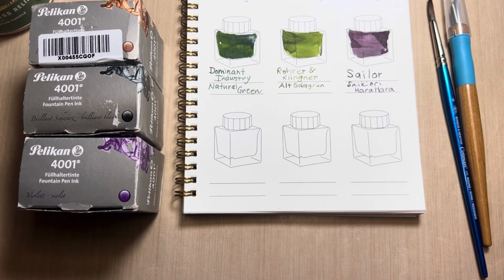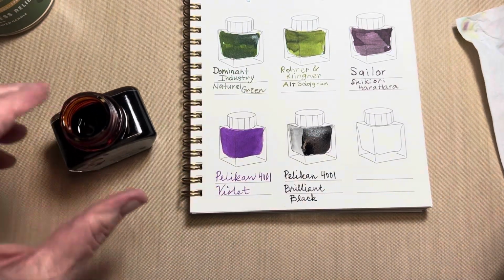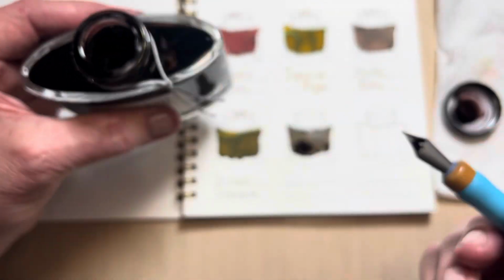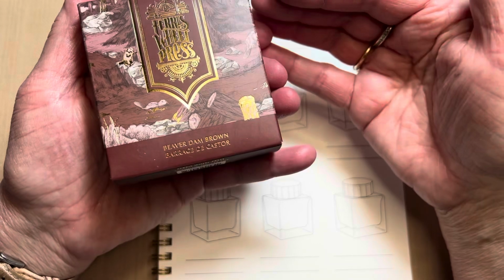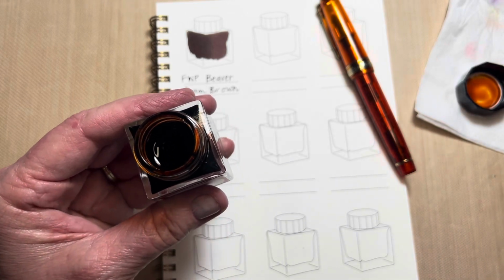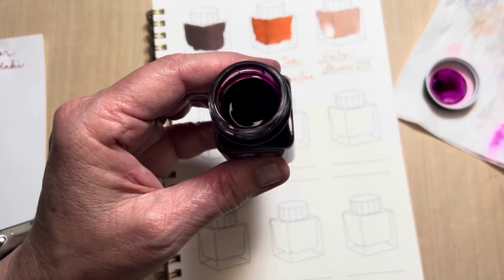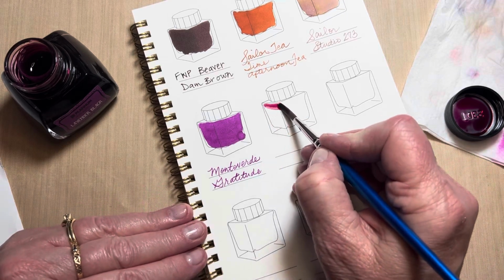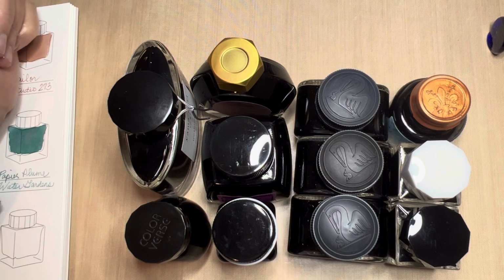Catching up on ink swatching…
Catching up on full bottle ink swatching.  I’m also sharing inspiration from other channels sharing beautiful inks.